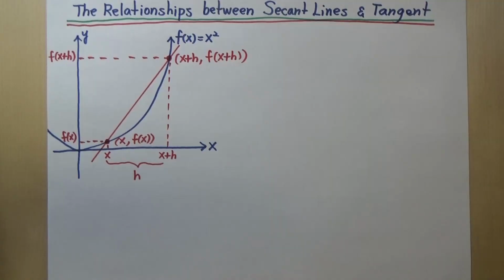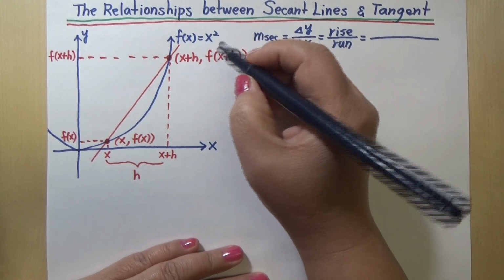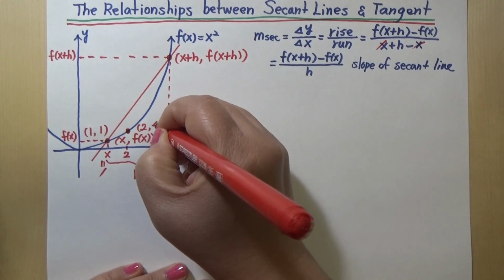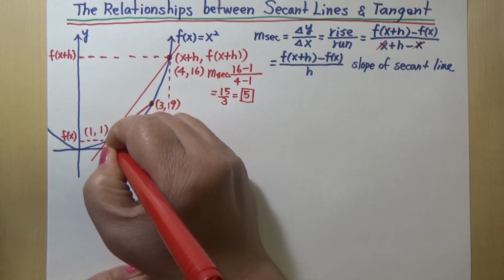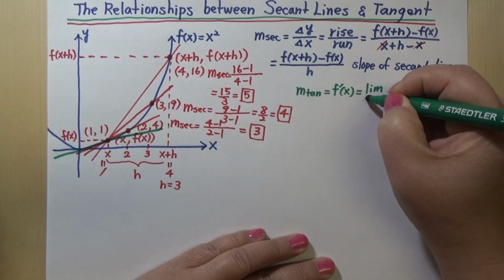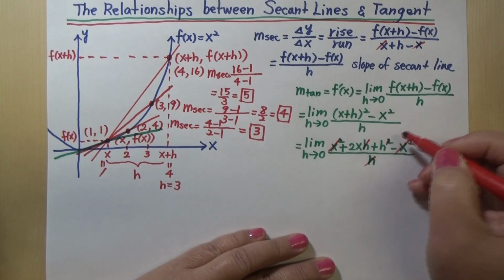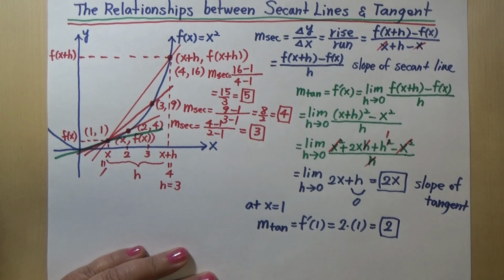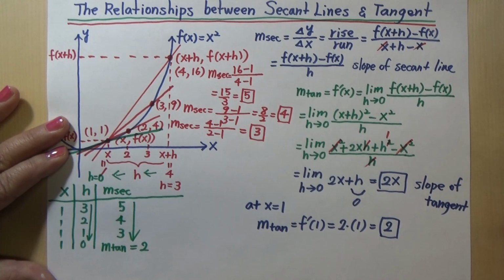【Precalculus Lesson #1】Limit:The Relationships between Secant Lines and Tangent.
I originally created this video for my students; however, it will help you learn the relationships between secant lines and tangent by using limit. Intentionally I use simple integers and the parent quadratic function to focus on helping you to understand the concept of this lesson. Enjoy the lesson!